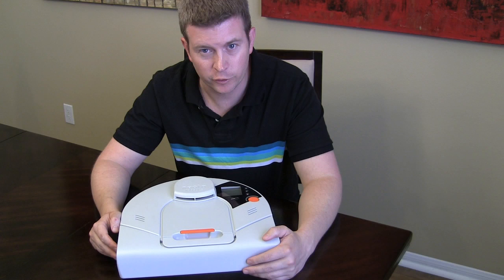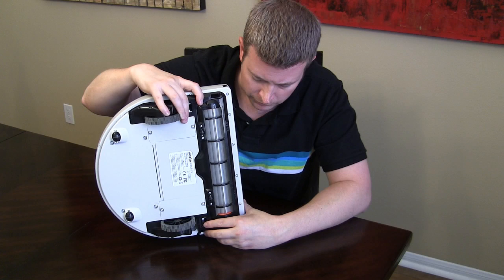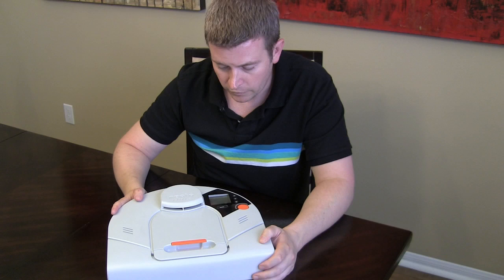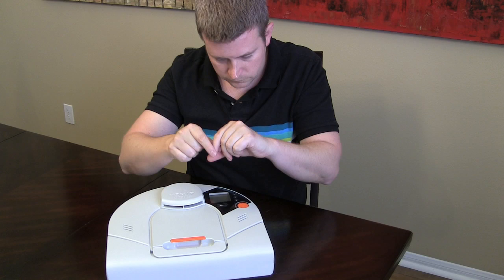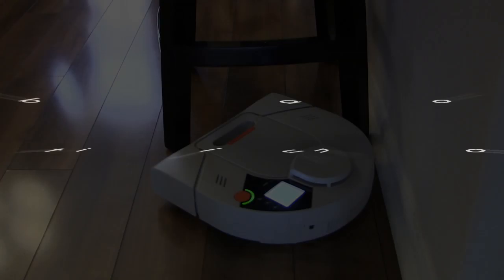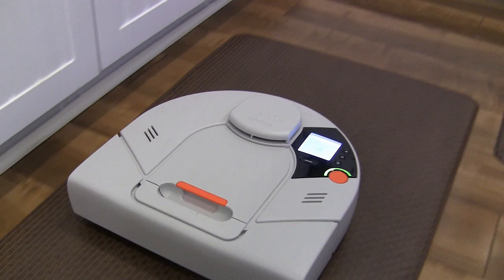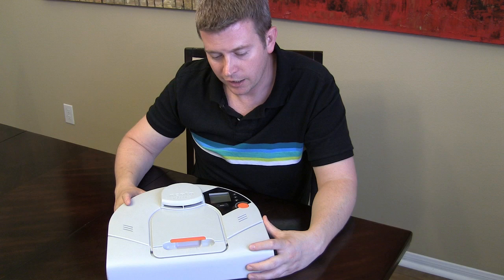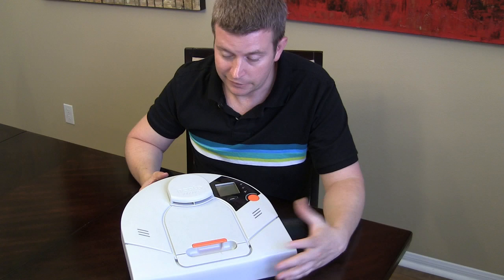Neato Robotics Automatic Robot Vacuum Cleaner - Review and Demo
Great robotic vacuum cleaner to help keep your floors clean without you having to worry about it.  I like the Neato brand better than the Roomba although they are very similar.